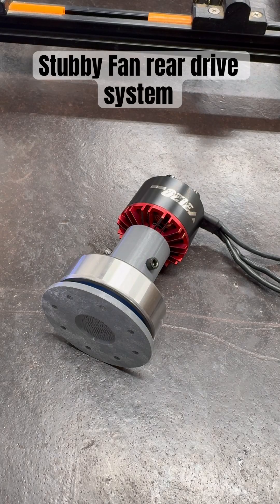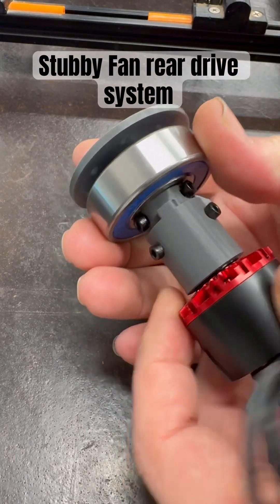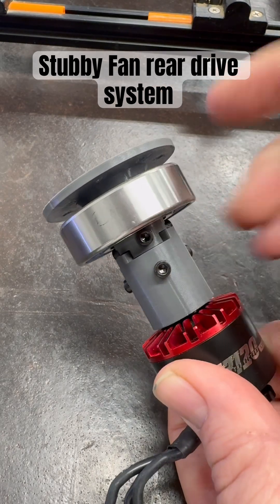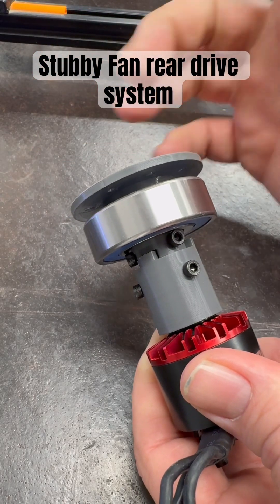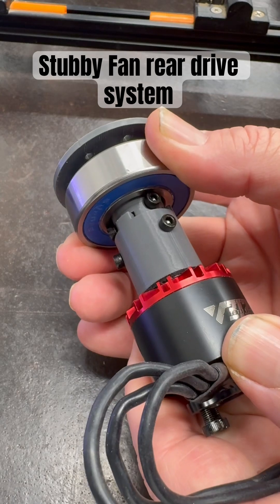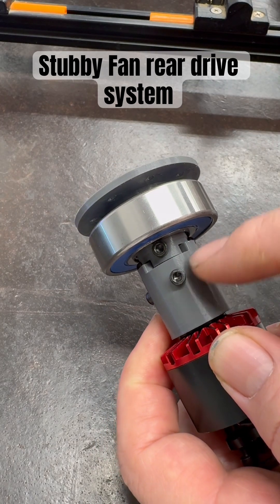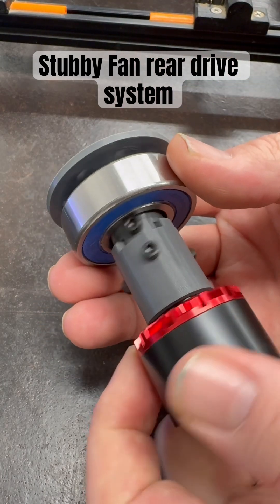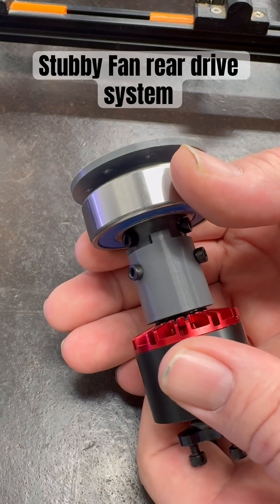Designing a rear drive system for the electric turbine.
This system will allow me to mount the motor behind the fan. ￼